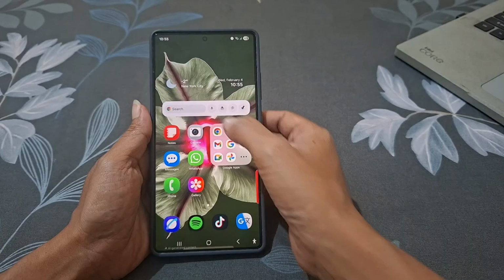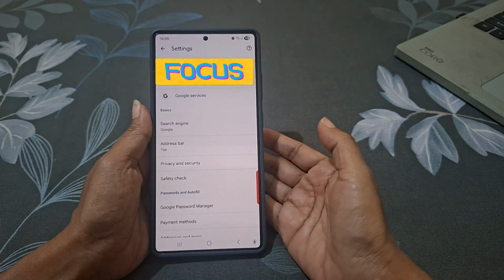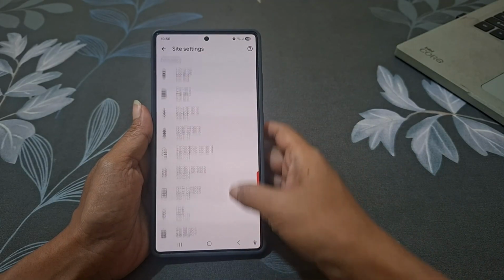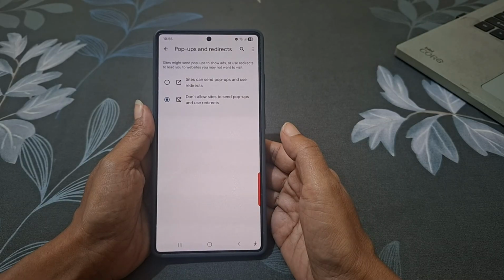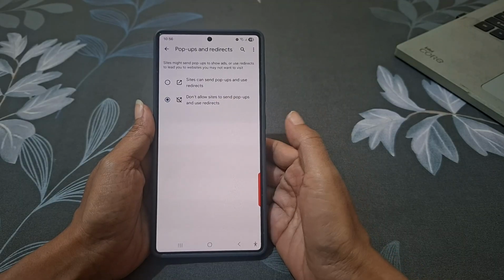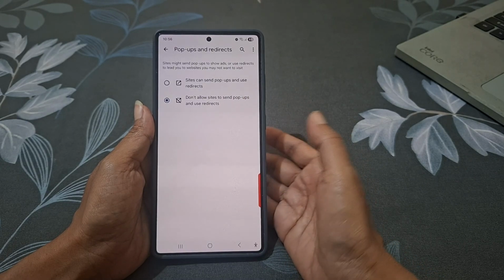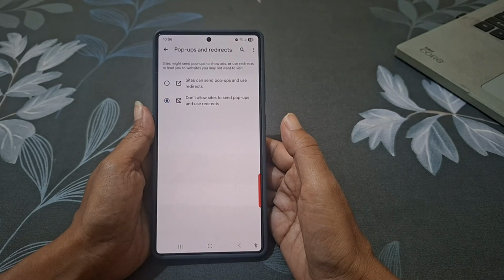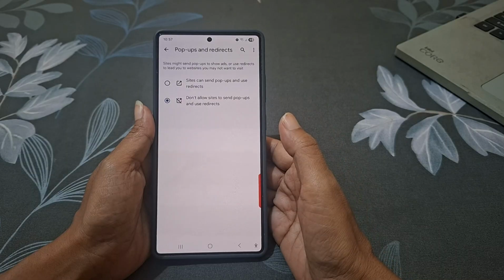How to Block Annoying Pop-Ups in Chrome on Samsung Galaxy S25 Ultra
Tired of annoying pop-ups or being redirected to random websites in Chrome?
Here’s how to block pop-ups and redirects on your Galaxy S25 Ultra.

Steps:
- Chrome → Three dots → Settings.
- Tap Site settings.
- Tap Pop-ups and redirects.
- Select Don’t allow sites to send pop-ups and use redirects.

👍This helps prevent ads, scam pages, and unwanted redirects while browsing.